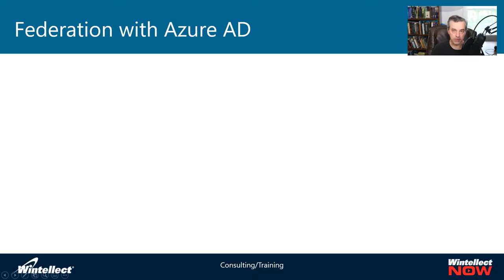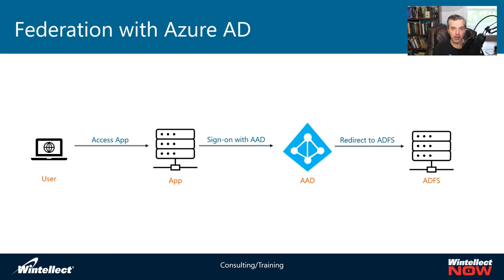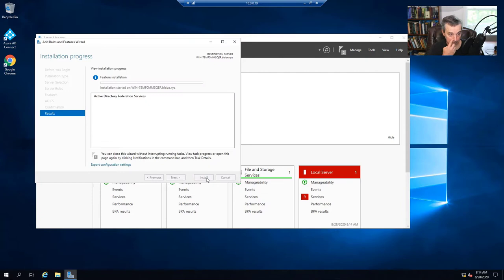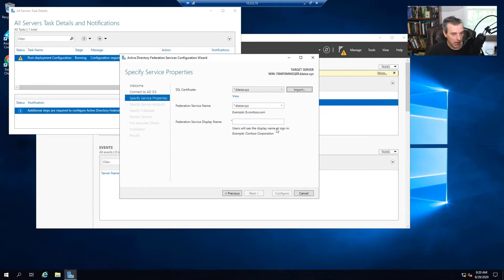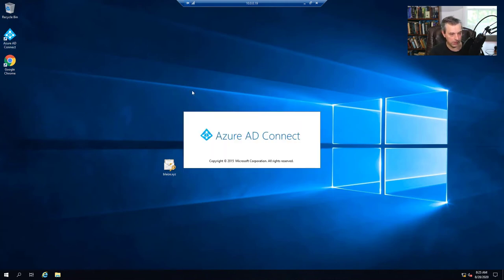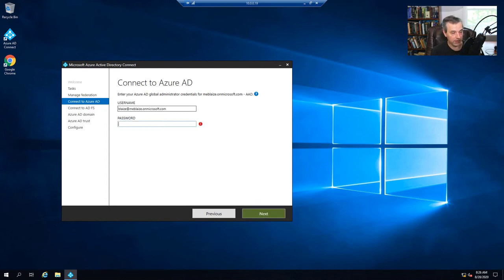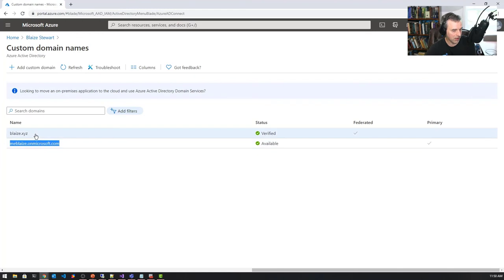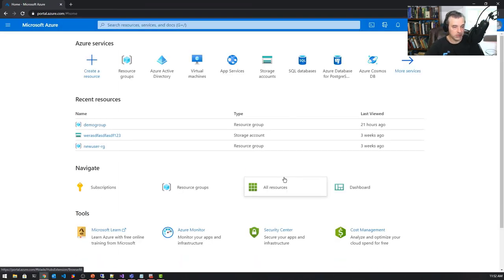Setting Up Federation with Azure AD Connect and Active Directory Federated Services (ADFS)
ADFS enables you to manage your password security by redirecting users over to your organizations logon page hosted on your infrastructure. This integration works with Azure AD Connect so that you users will have a single sign-on experience but enable you as an administrator to have complete control over the where password and other information is stored.